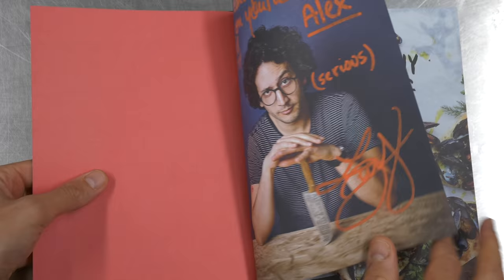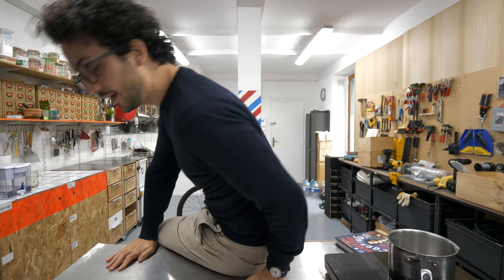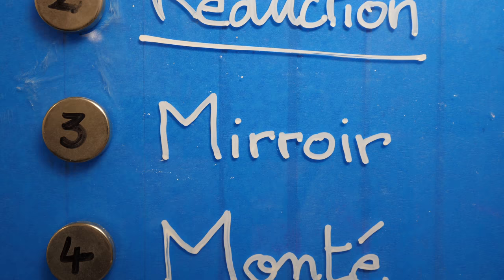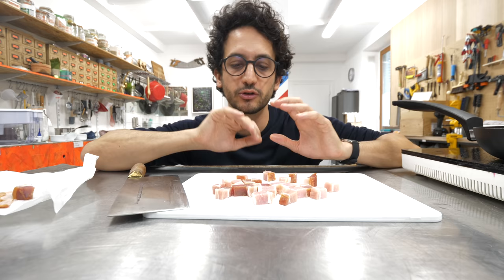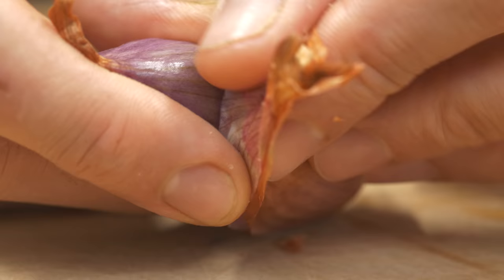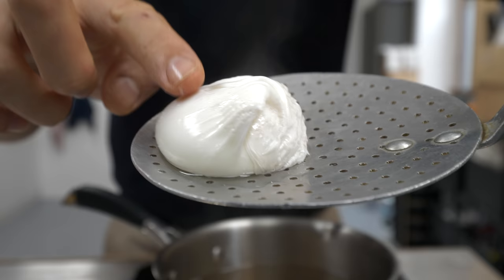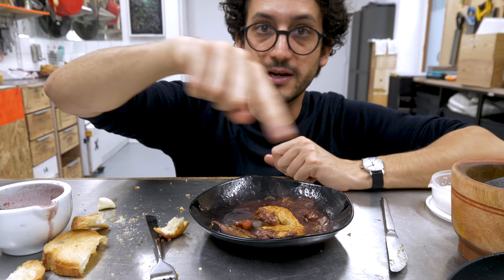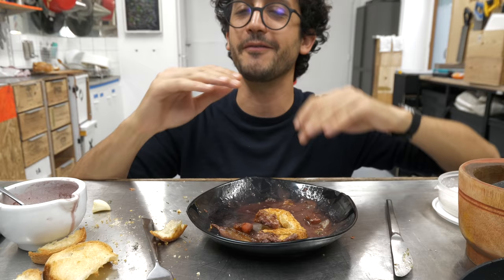6 Chef Skills I Learnt Making Poached Eggs in Wine Sauce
"Eggs in Meurette", it doesn't get more french and technical ! And yet, if you break it down nicely, this recipe is not complicated.

Eggs in Meurette is a traditional french recipe coming from Burgundy. In this episode, I teach you how to make it, how to poach an egg, how to make a sauce reduction and how to wrap up a wine "mirroir". Chef Techniques for life, basically ;)

Editor : Joshua Mark Sadler

Salut,

Alex